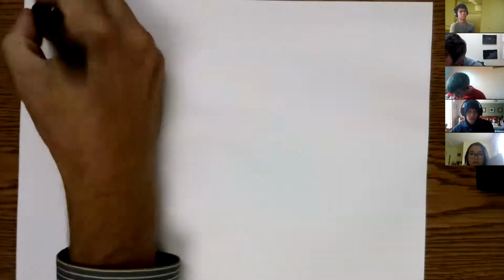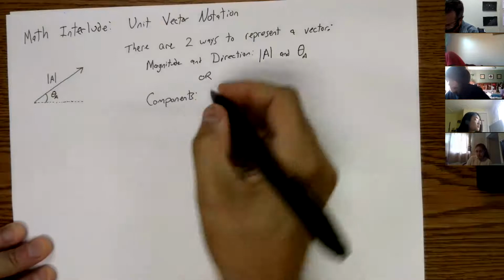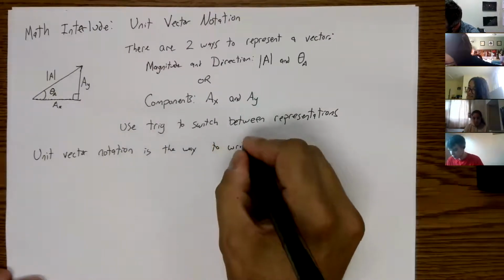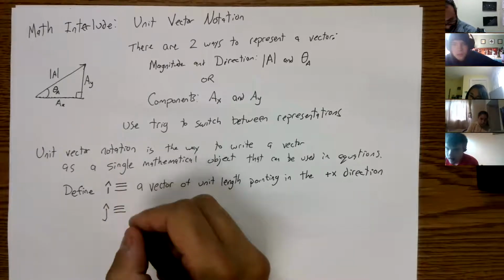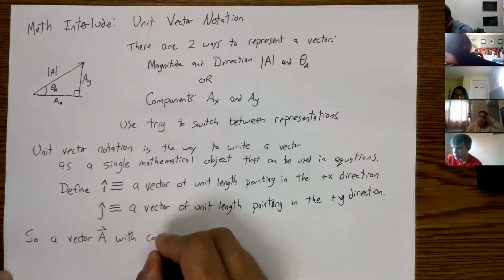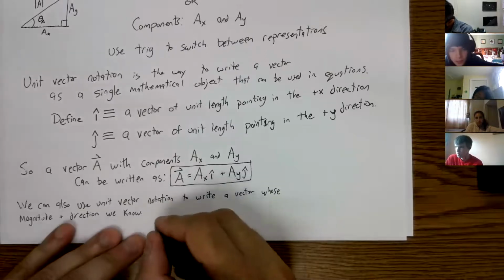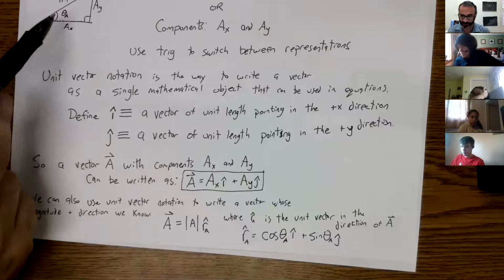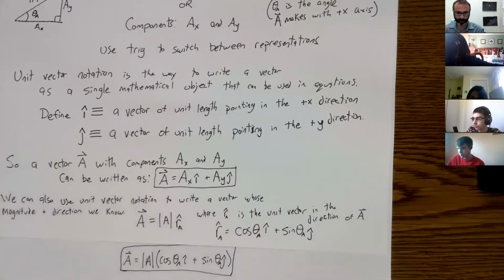AP E&M Lecture 2: Unit Vector Notation